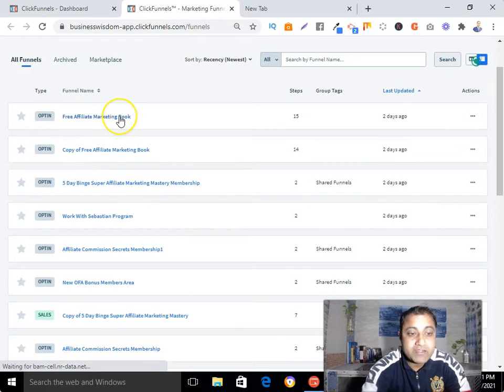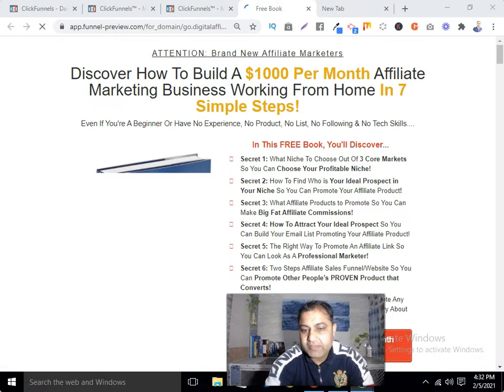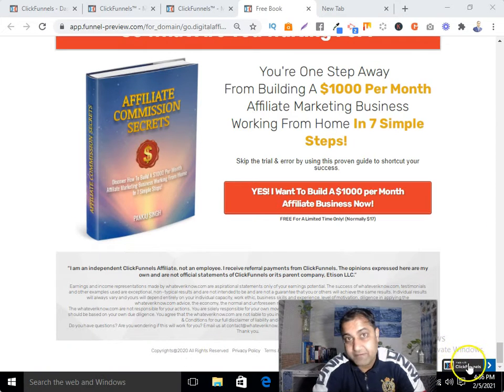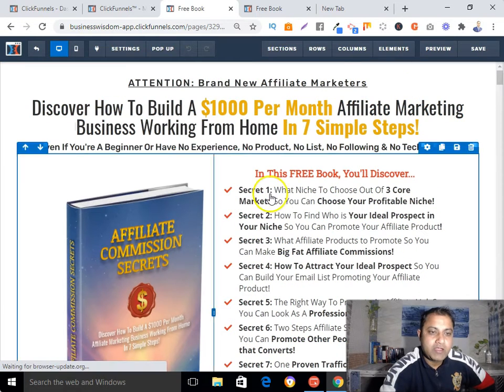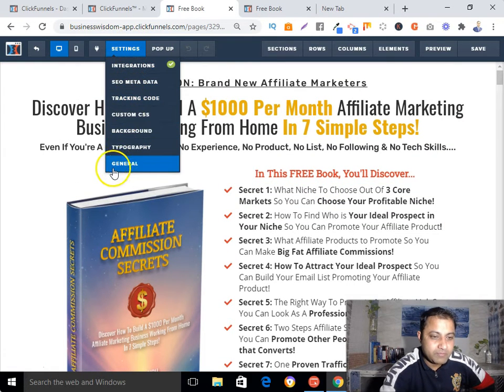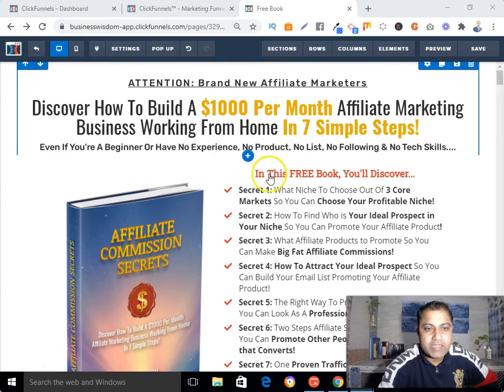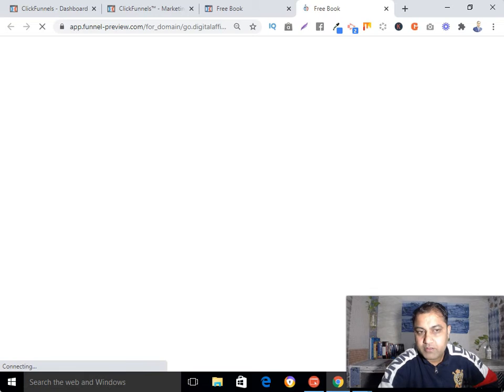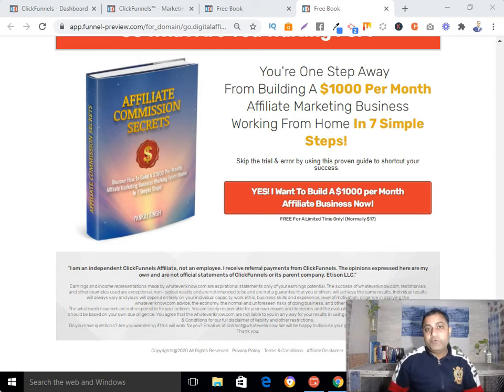How To Remove Clickfunnels Badge 2021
In this video I am gonna show you how to remove clickfunnels badge 2021.

So if you're looking for how to remove clickfunnels badge which you find bottom right hand side of your sales funnel then watch this video till the end.

Here is the link to get ClickFunnels FREE 14 Days Trial

Here is the link to check out my bonuses and join OFA Challenge

Here is the link to join work with sebastian program

Here is the link to join 15 Day Online Business Builder Challenge

Here is the link to get Lead Funnels Swipe Files..

Here is the link to get Traffic Secrets Book..

How To Promote Clickfunnels On Instagram 2021!

How To Promote Clickfunnels On Facebook For FREE 2021!

How To Create A Landing Page In GetResponse For CHEAP PRICE- Getresponse Landing Page Tutorial

How To Make A Landing Page With GetResponse 2021 (Part 2)

One Funnel Away Challenge Review 2021 & How To Get OFA Bonuses! (Inside Look)

💡💡RESOURCES💡💡